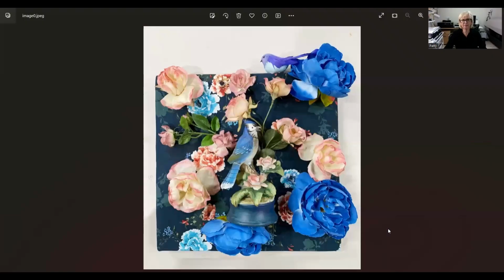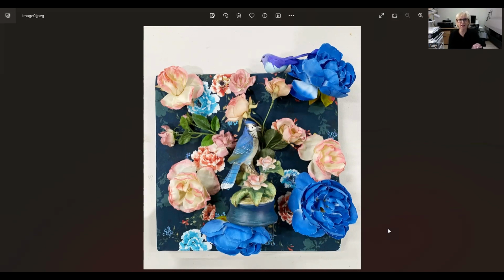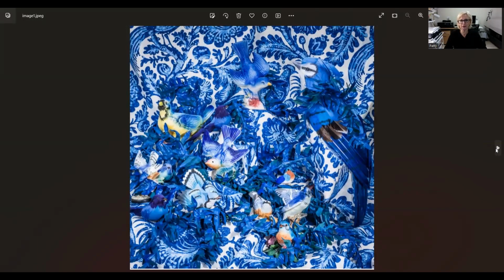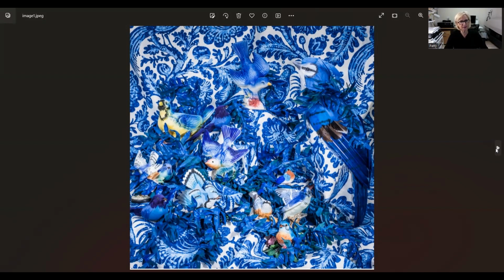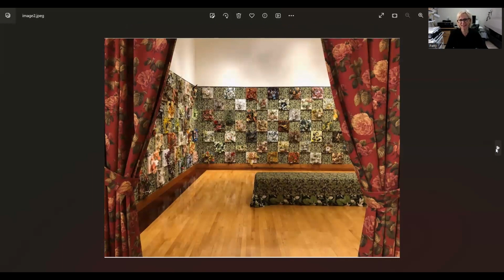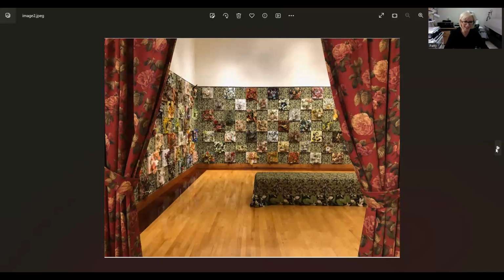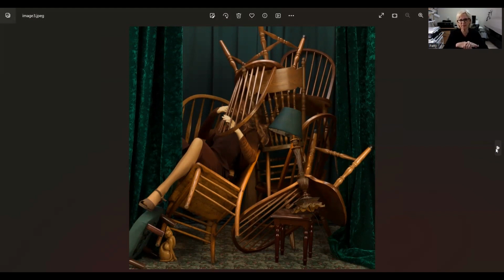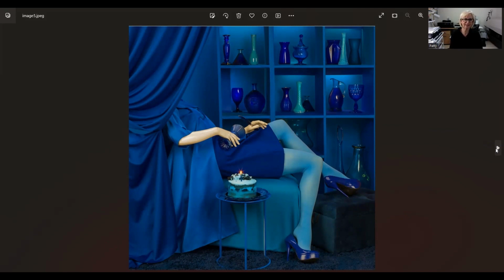ArtShow with artist Patty Carroll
In this episode of ArtShow, host Craig Stover sits down to talk with artist Patty Carroll about her life's work.  Patty talks about her start in the arts, how colors and patterns can spark her imagination, how her work has evolved over the years and how photography became a central discipline in her work.  She also talks about her methodology in making new environments and how assemblage and installation came from her photographic works.

Patty Carroll has been known for her use of highly intense, saturated color photographs since the 1970’s. Her most recent project, “Anonymous Women,” consists of a 3-part series of studio installations made for the camera, addressing women and their complicated relationships with domesticity. By camouflaging the figure in drapery and/or domestic objects, Carroll creates a dark and humorous game of hide-and-seek between her viewers and the Anonymous Woman. The photographs were published as a monograph, Anonymous Women, officially released in January, 2017 by Daylight Books, and most recently Anonymous Women: Domestic Demise published in 2020 by Aint-Bad